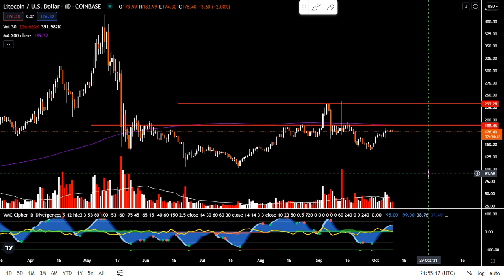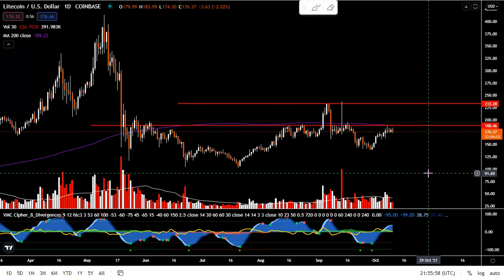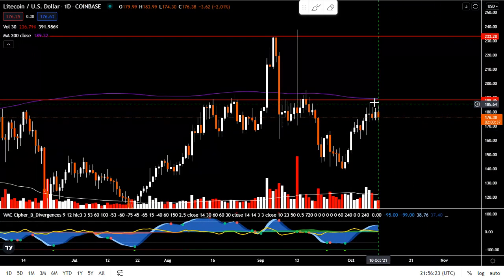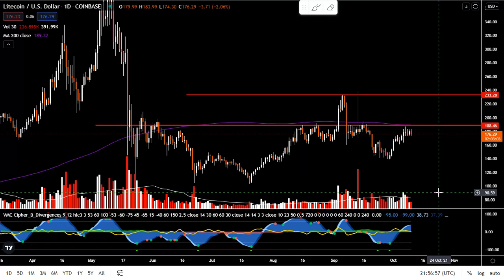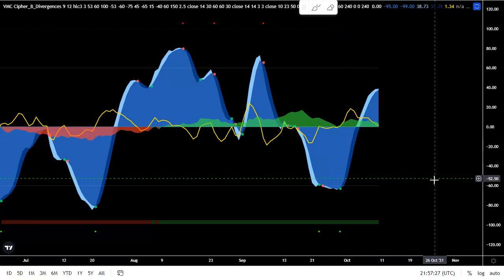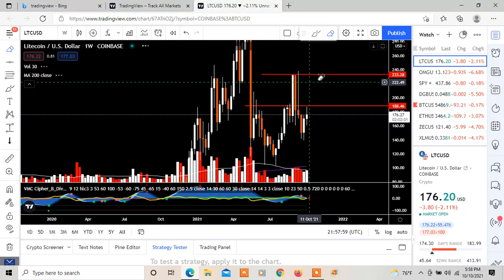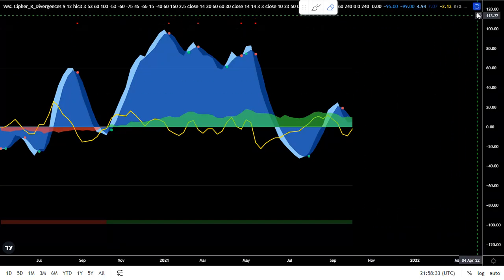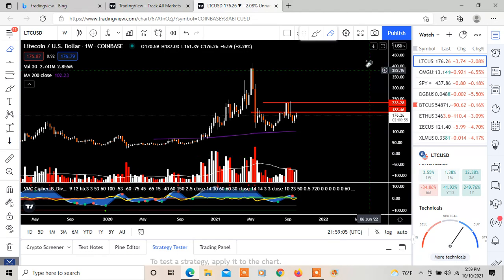IMPORTANT LITECOIN UPDATE!!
Entertainment only!

Romans 10:13